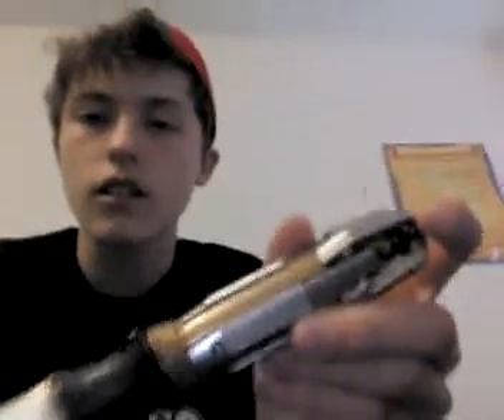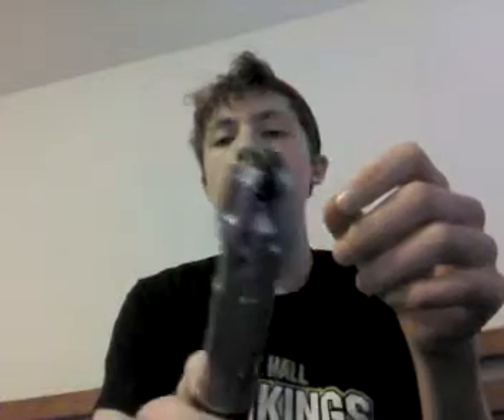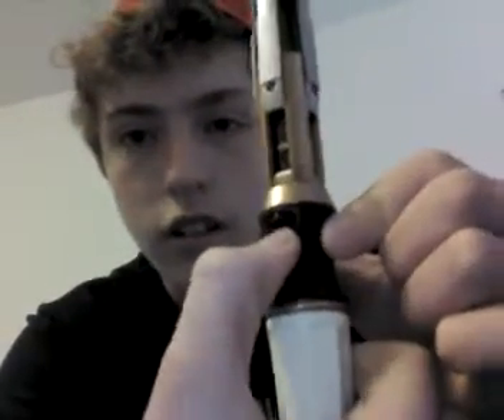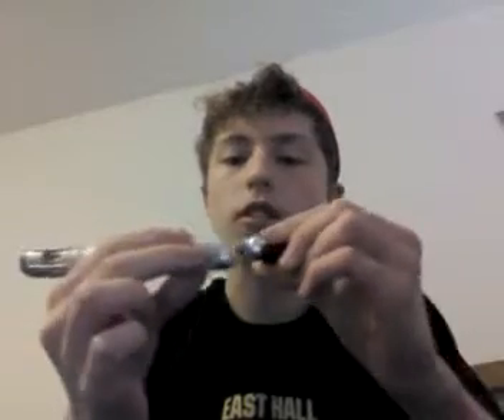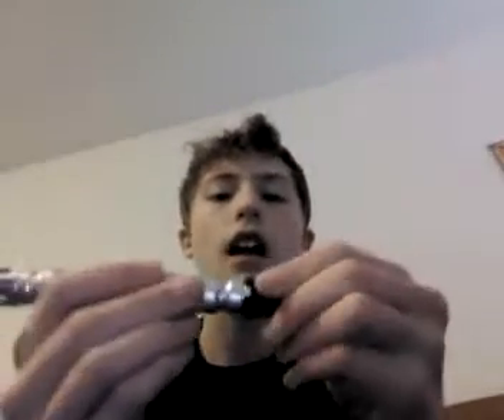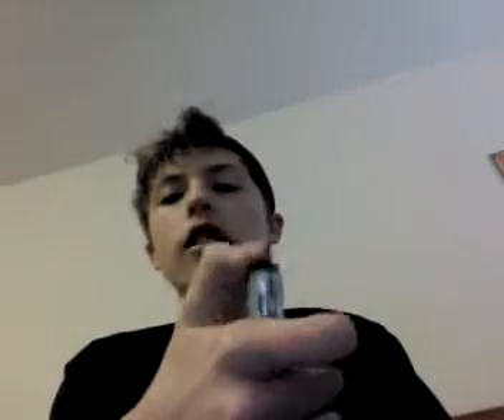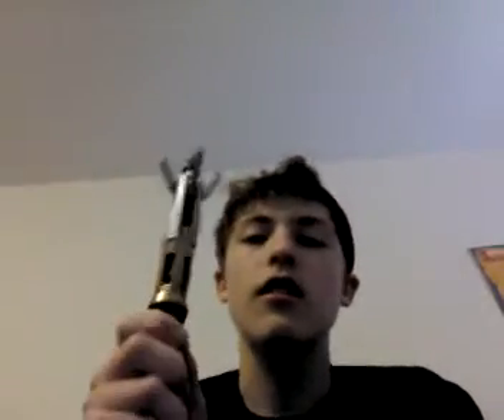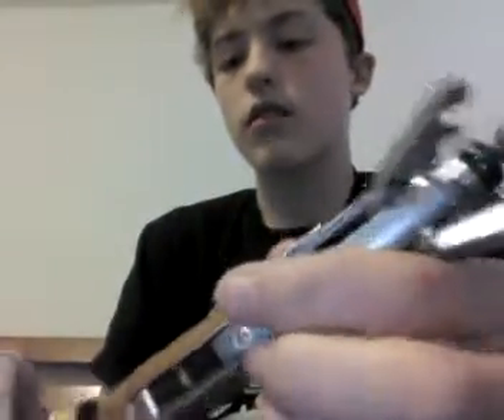Doctor who David Tennant and Matt Smith sonic ...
screwdriver review
I tell you about 2 sonic screwdrivers.I hope you all enjoy(ed).

Doctor Who is owned by BBC